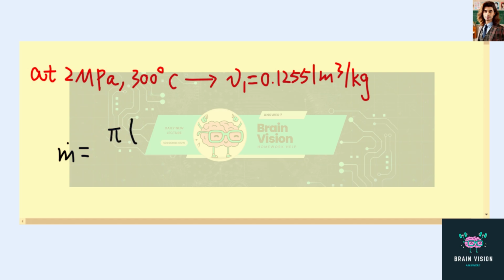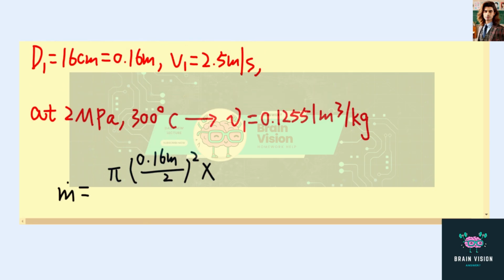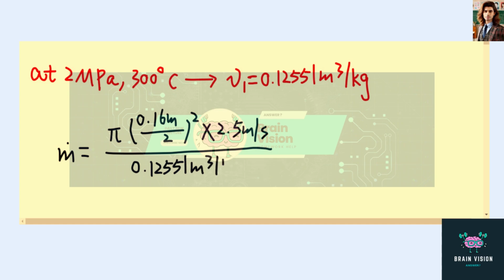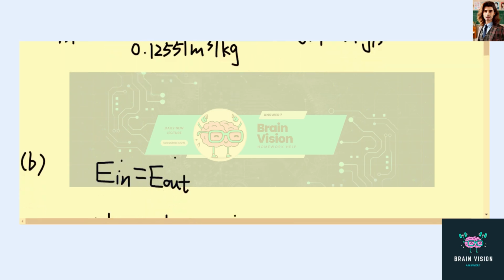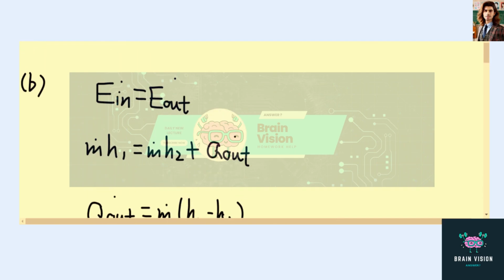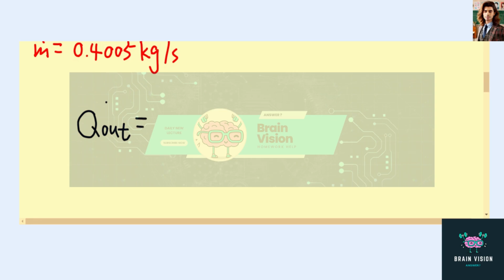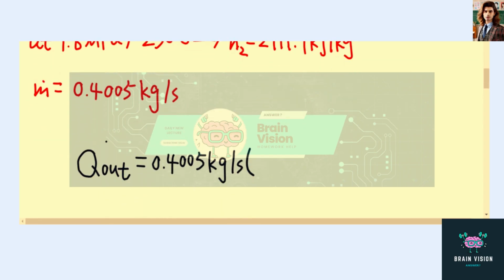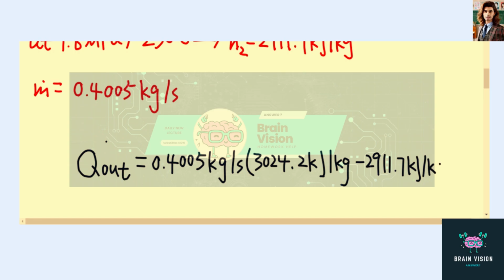Steam enters a long, horizontal pipe with an inlet diameter of at and with a velocity of . Fa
Steam enters a long, horizontal pipe with an inlet diameter of   at   and   with a velocity of  . Farther downstream, the conditions are   and   and the diameter is   Determine (a) the mass flow rate of the steam and (   ) the rate of heat transfer.